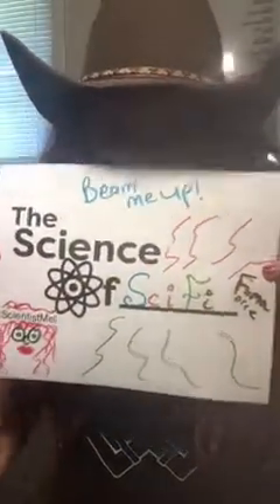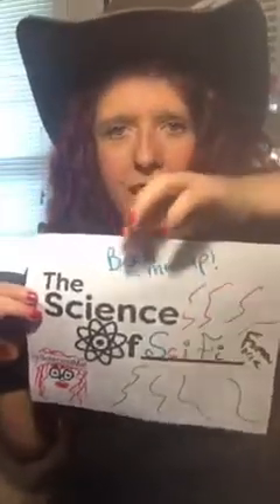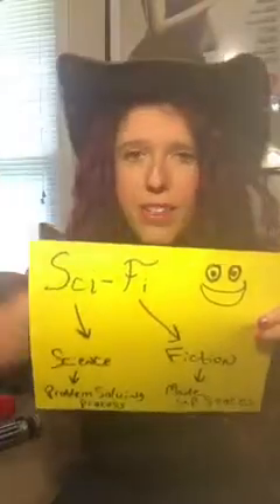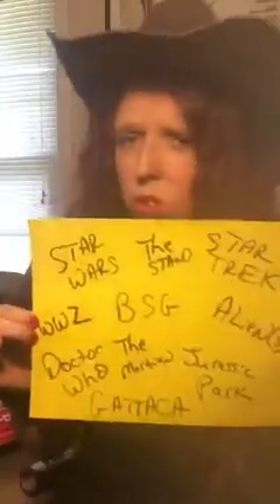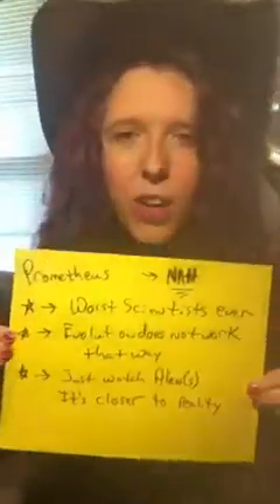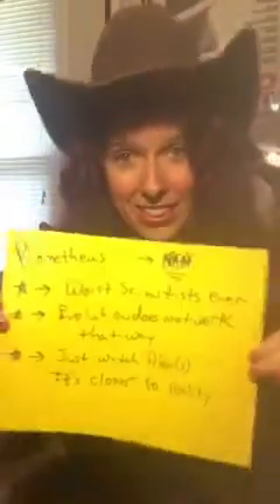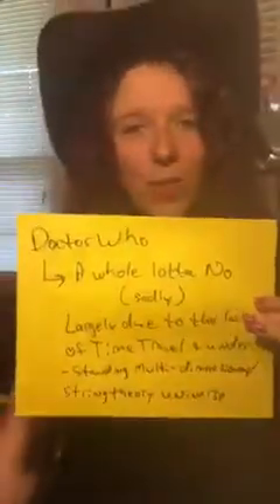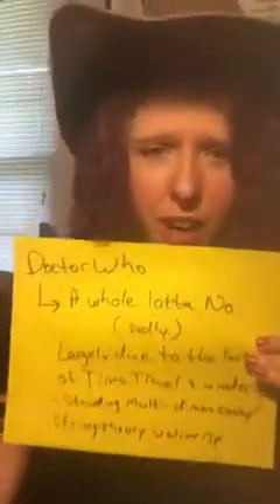The Science Of SciFi 🔬👽🤖🤓❤️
An interactive videocast taking science questions on a viewer picked topic! All topics are viewer generated. This is the periscope broadcast.